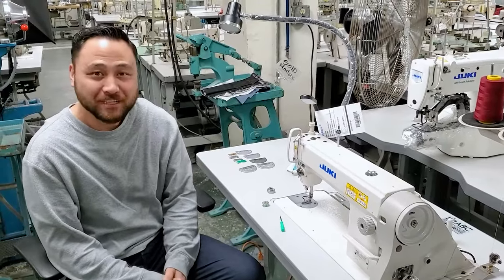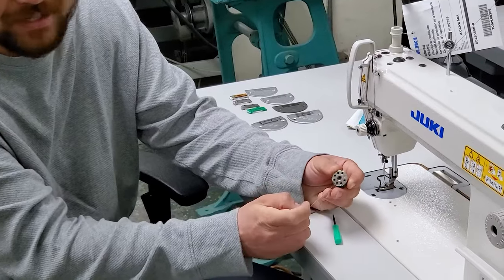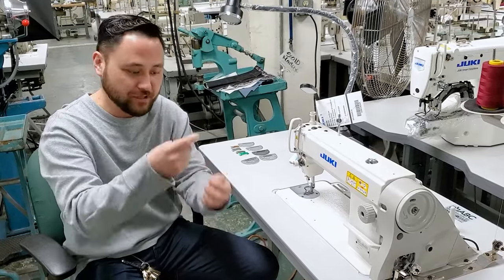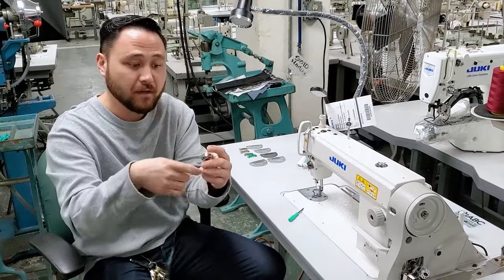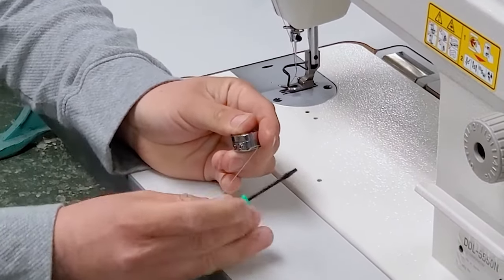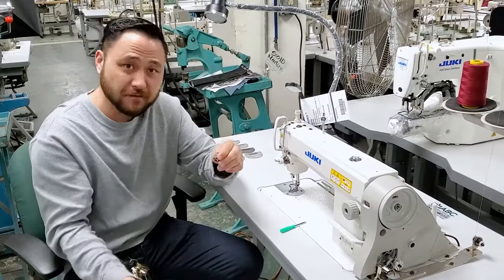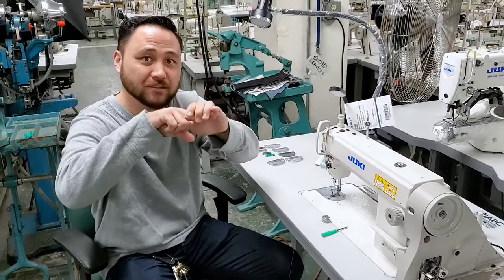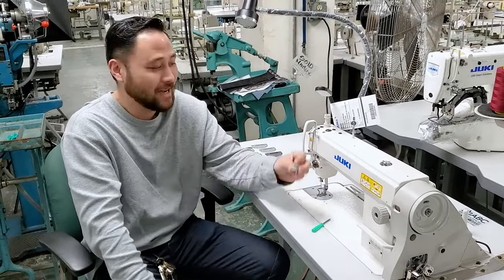HOW TO Adjust Bobbin Case Tension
Knowing how to adjust your bobbin case tension is a must. In today's video, we'll show you a quick and simple trick to adjust your bobbin to your thread weight.

Chapters
00:00:00 Intro
00:00:38 Setting Up Bobbin
00:01:00 Spider Test
00:01:46 Common Bobbin Issues
00:02:30 Adjusting Bobbin Tension
00:03:21 Standard Bobbin Tension
00:03:51 Adjustments for Heavy Thread
00:04:33 Heavy Bobbin Tension
00:05:10 Outro

For questions, leave us a comment under the video below!